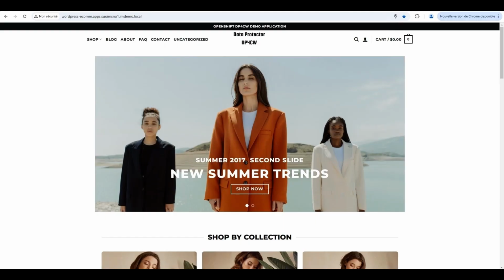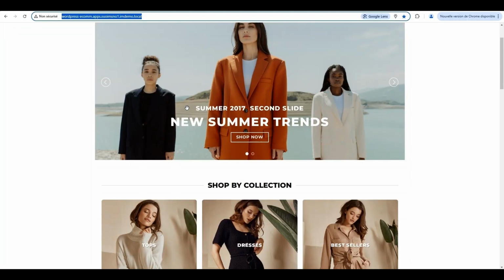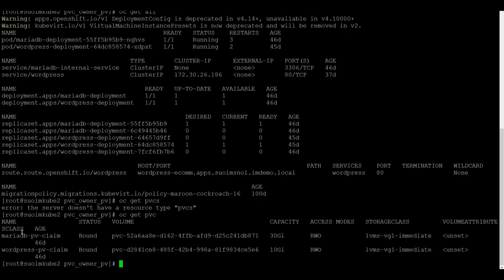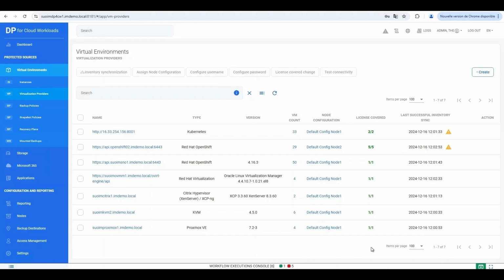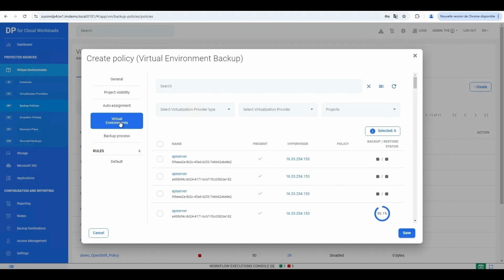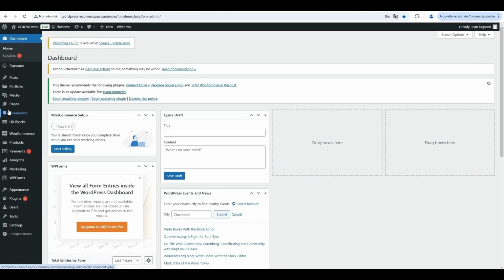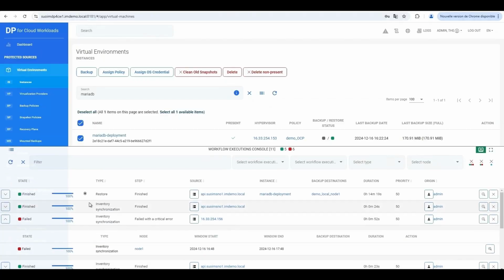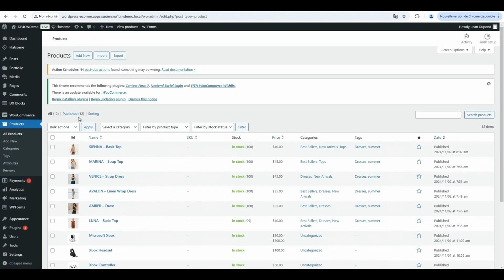Can you really recover an application on OpenShift? (Backup & Restore Demo)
This demo demonstrates how to back up and restore an Openshift  applications. It covers the OpenShiftp project  components involved, the Openshift backup process, and a full restore workflow, ending with data verification on the restored instance to confirm successful recovery after data loss.